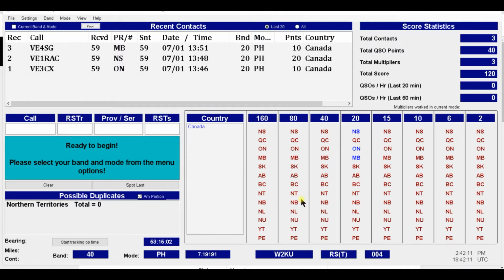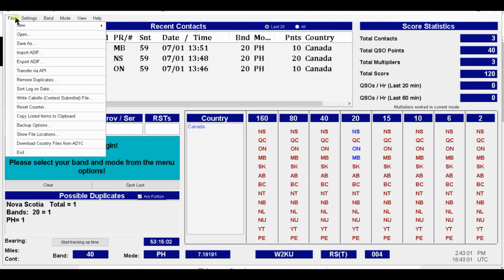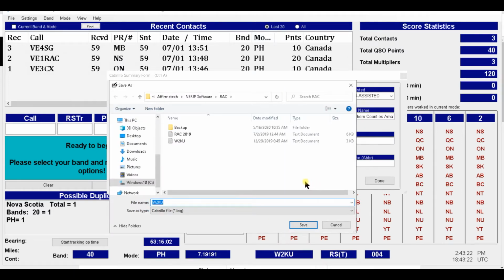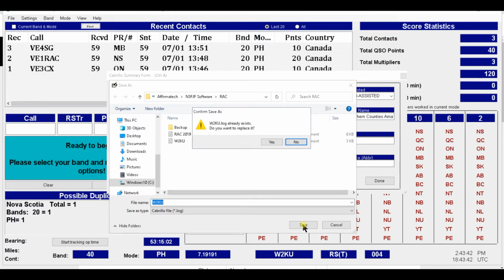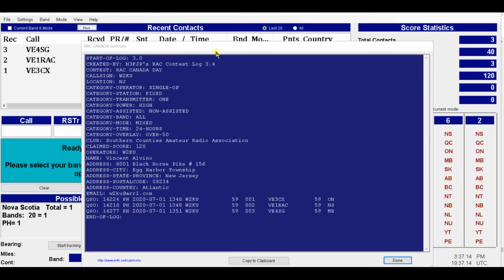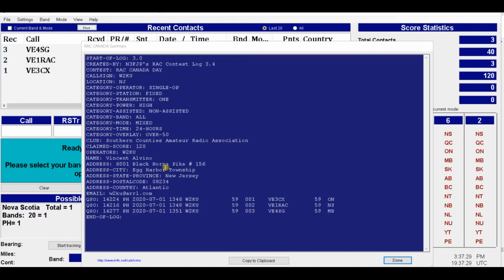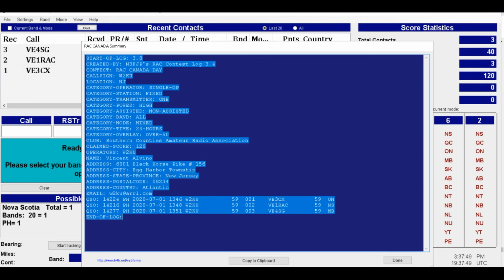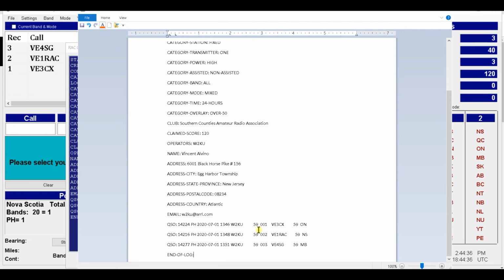HOW TO WRITE A CABRILLO LOG FOR CONTESTS IN N3FJP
HOW TO WRITE A CABRILLO LOG FOR CONTESTS IN N3FJP is easier than you may think. The logging software from Scott N3FJP makes logging a breeze. It offers a regular everyday log as well as logs for many of the contests.

Writing a cabrillo format log is what most contests want these days because it speeds checking and verifying the contacts

I  use TubeBuddy for Keywords, SEO, titles, and writing the best descriptions. It is a fantastic tool for content creators. Try it for free, use it for free, upgrade when you need more out of it.